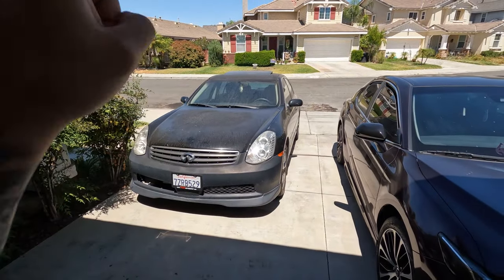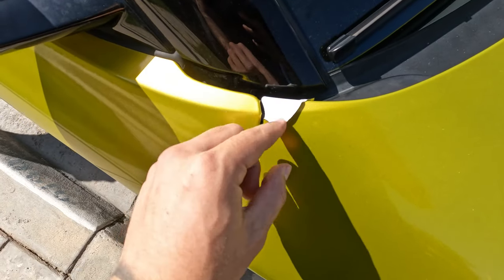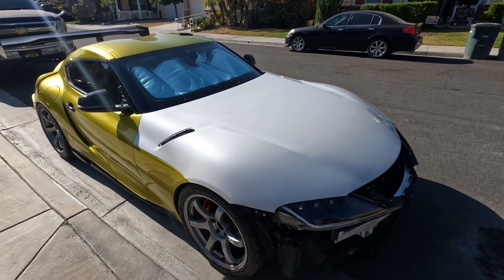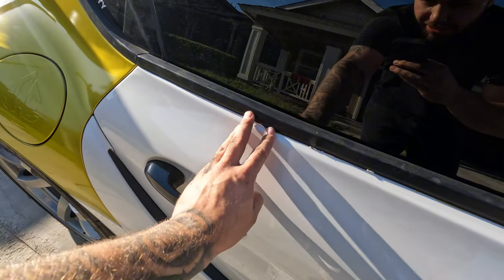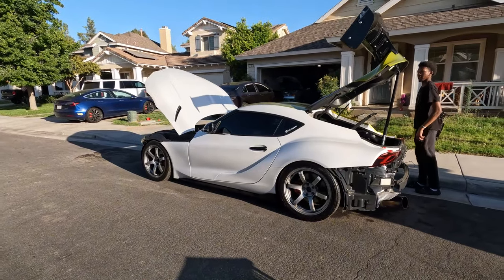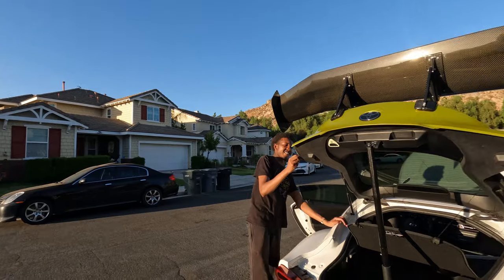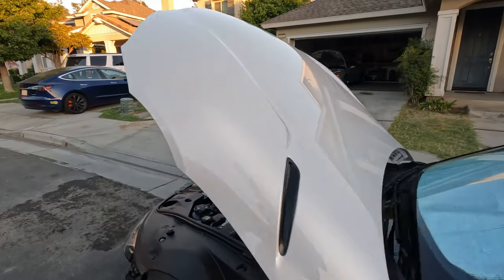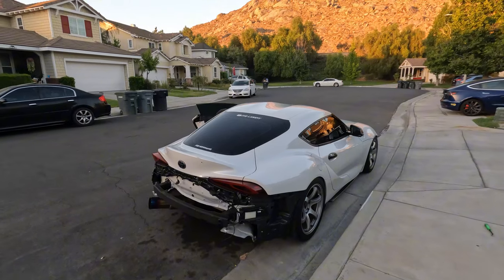REVEALING HIDDEN DAMAGE UNDER MY WRAP...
Watch as I reveal the hidden damage under my wrap in this shocking video. Don't miss out on seeing the unexpected surprises that were lurking beneath!